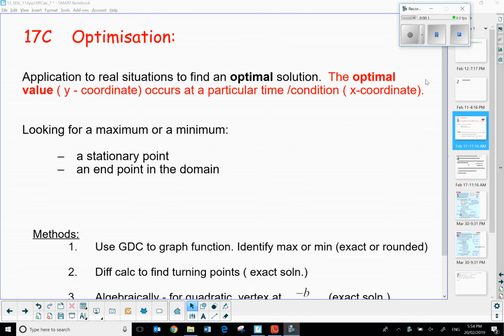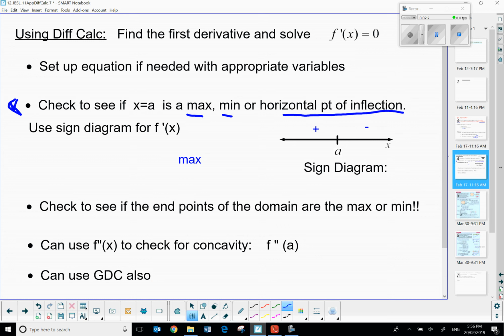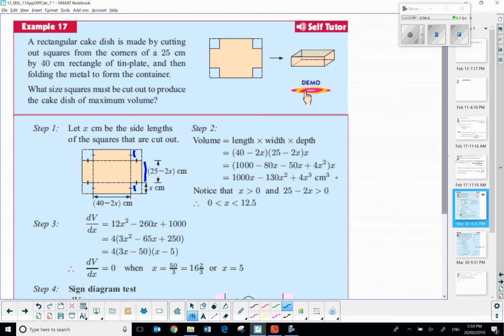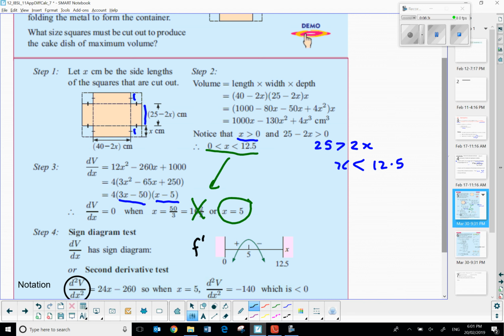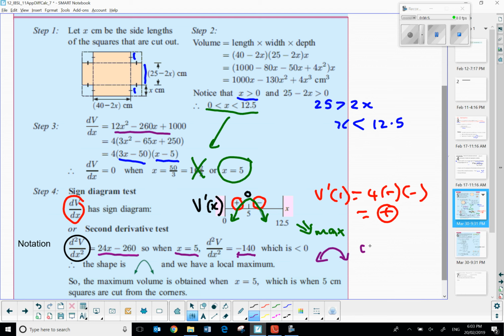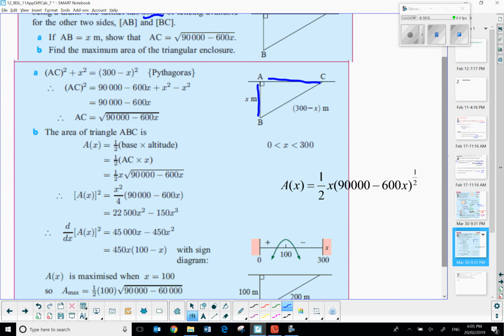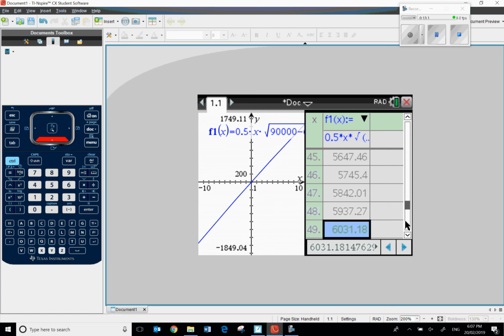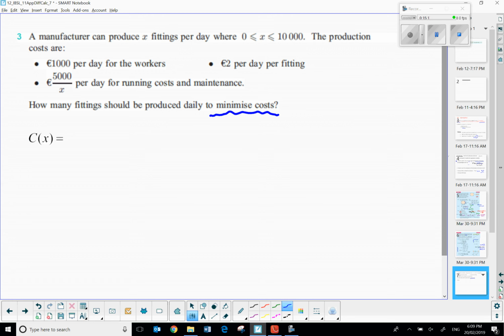12 SL 17C